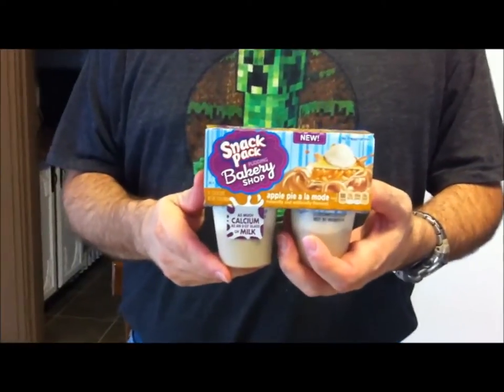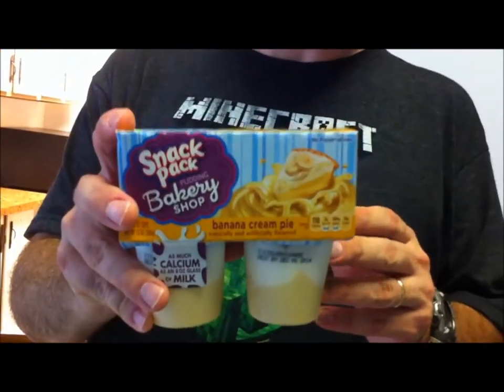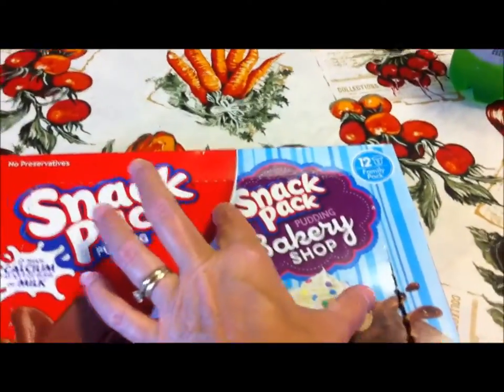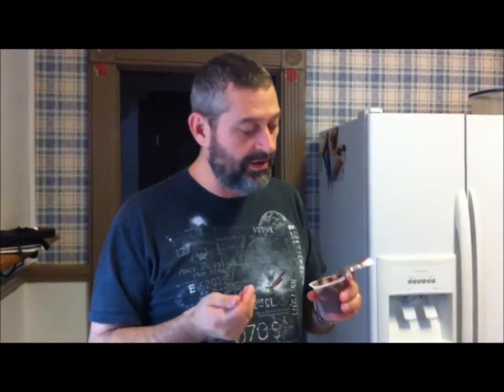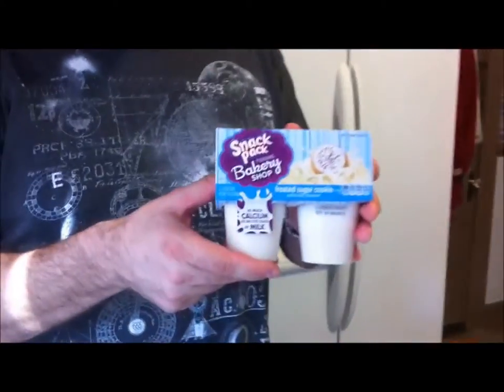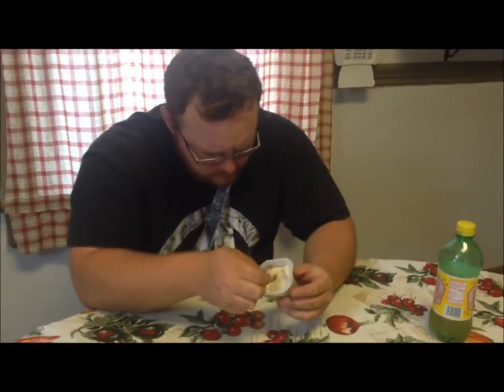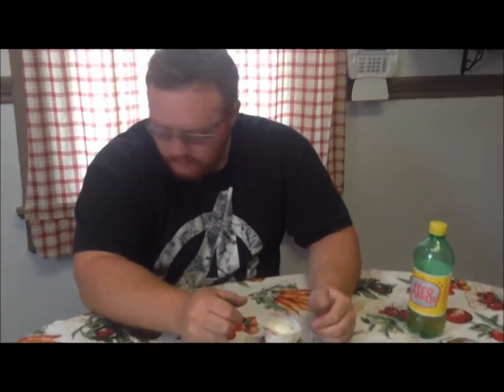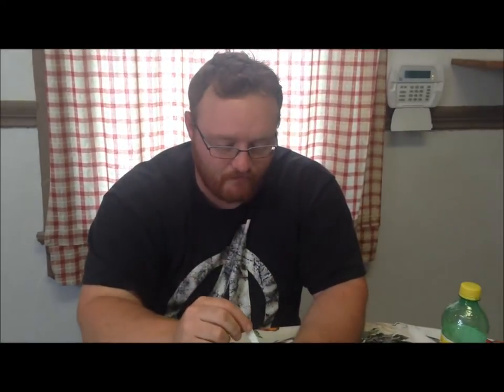Snack Pack: Frosted Sugar Cookie, Chocolate Cupcake, Apple, Banana Cream & Lemon Meringue Pie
This is a taste test/review of the Snack Pack Bakery Shop Puddings including: Frosted Sugar Cookie, Chocolate Cupcake, Apple Pie A La Mode, Banana Cream Pie and Lemon Meringue Pie.
* The Apple Pie A La Mode is 100 calories.
* The Banana Cream Pie is 110 calories.
* The Chocolate Cupcake is 110 calories.
* The Lemon Meringue Pie is 120 calories.
* The Frosted Sugar Cookie is 100 calories.